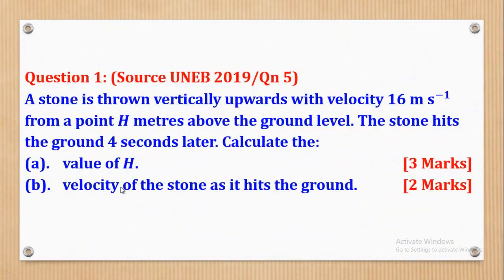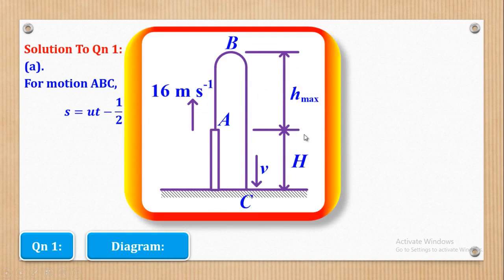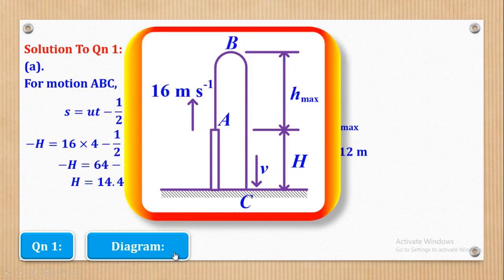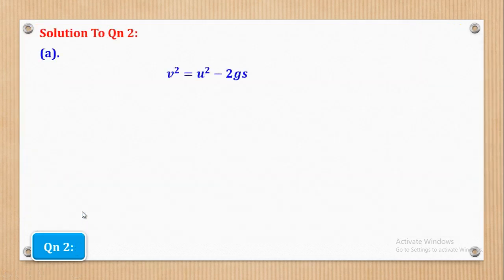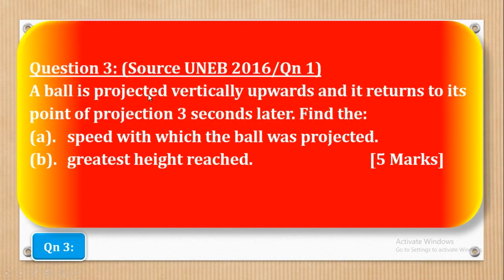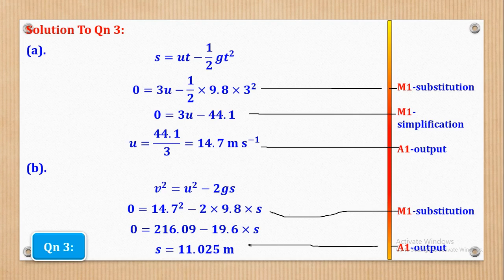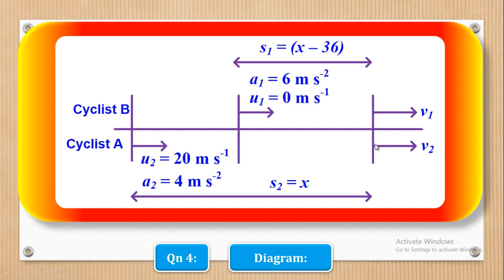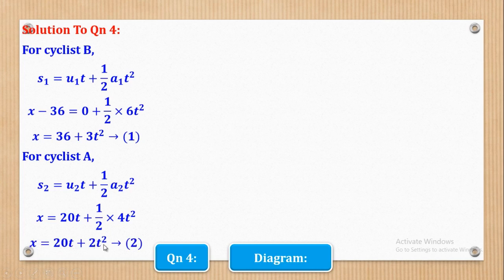007 – ALEVEL APPLIED MATHEMATICS UNEB SOLUTIONS – MOTION IN A STRAIGHT LINE (MECHANICS)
In this video, I take you through the solutions to A-level Mathematics UNEB Questions on motion in a straight line (Mechanics)